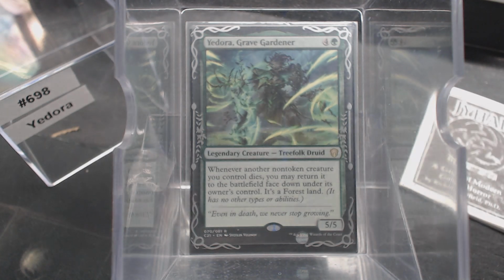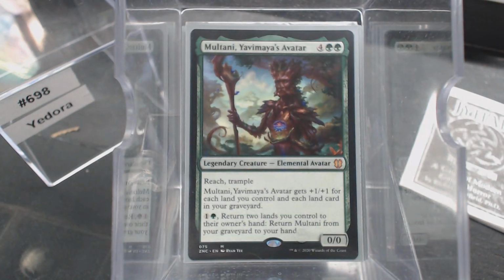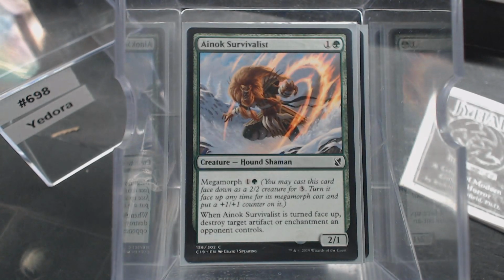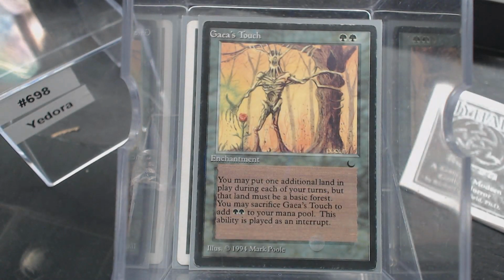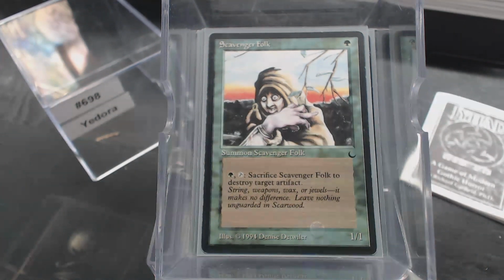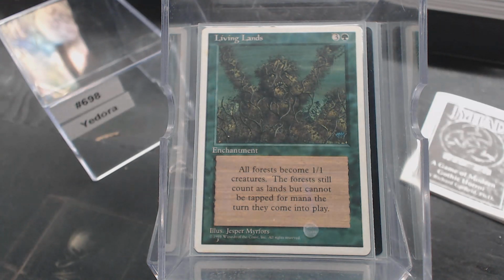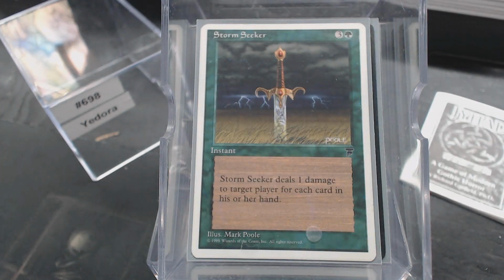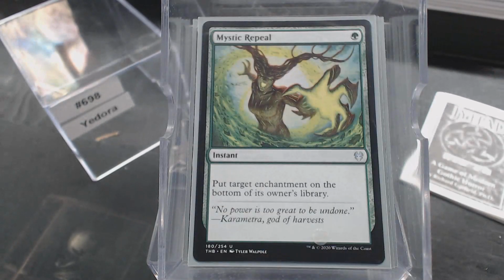Deck #698 Yedora, Grave Gardener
Chris Thompson
Jacob Williams
Ray Steele
Young Krillin
Blake Siegwarth
Shawn Carrier
James Langley
Orbi Arrayo
Super Tuba
Brent Kryda
Thiago Ennes
Baul Punyan
Jared Teague
David Ross
Ryan Albee
Chris Stewart
Andrew Nolan
Nathan Jones
Jordan Eastman